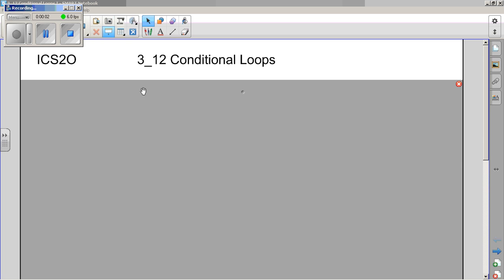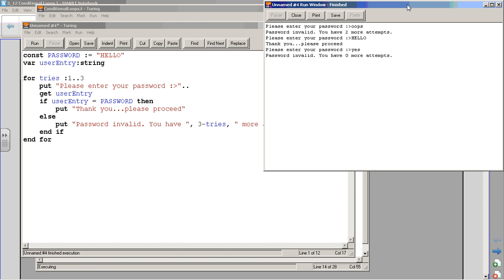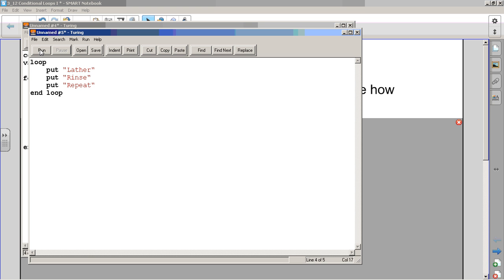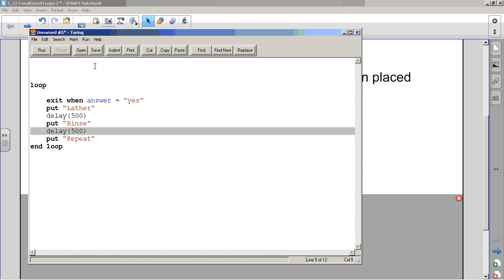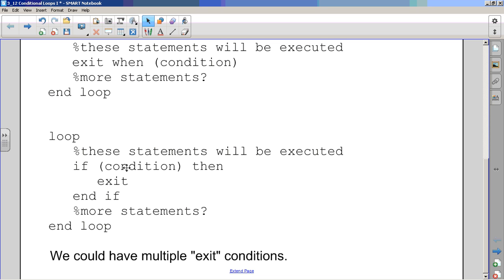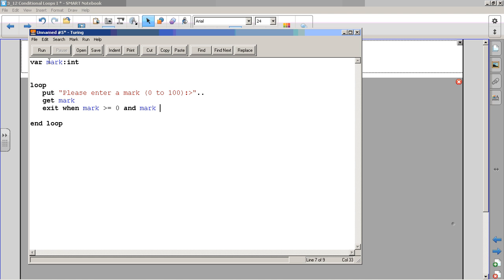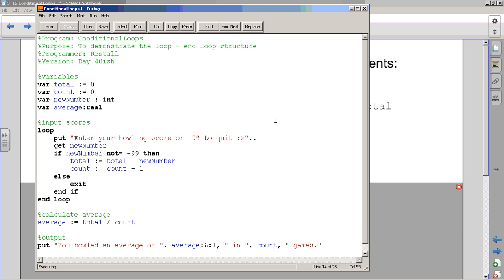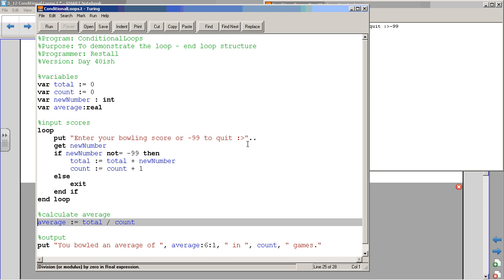ICS2O 3 12 Conditional Loops